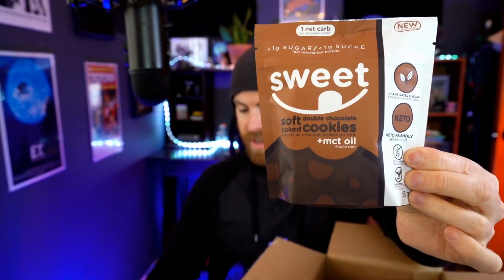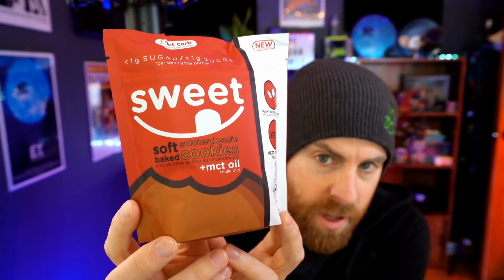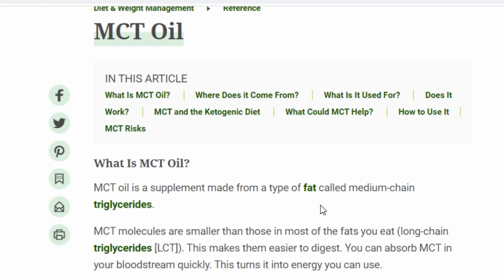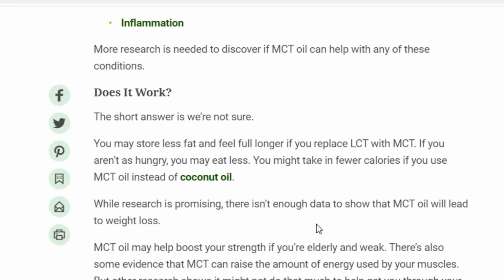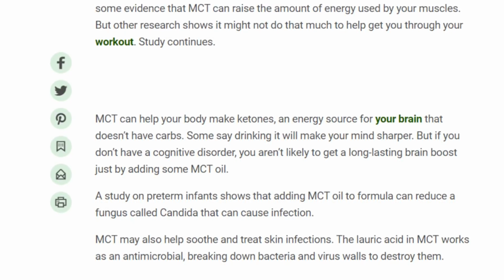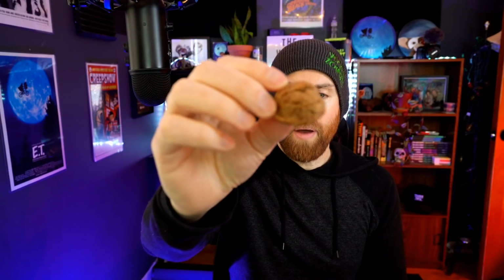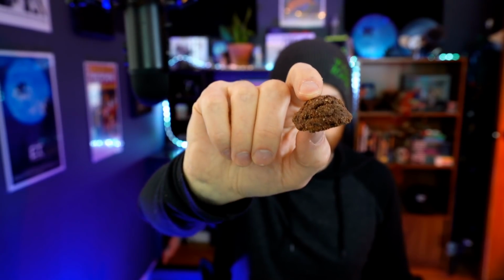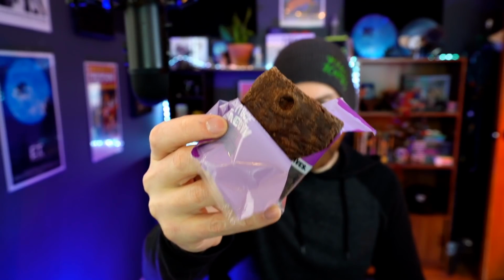NEW Vegan Products - Unboxing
VItamins + Appliances